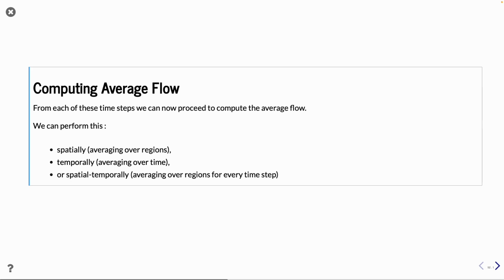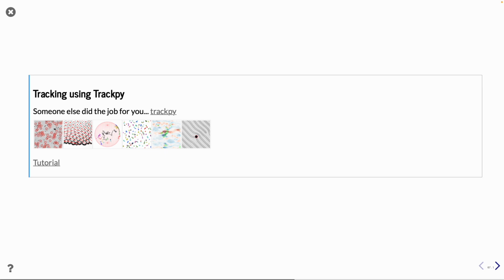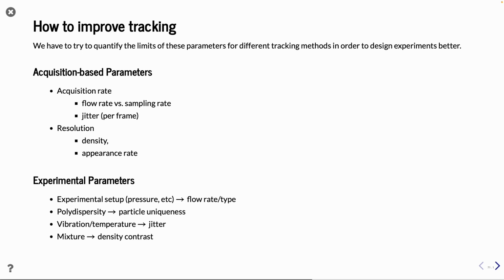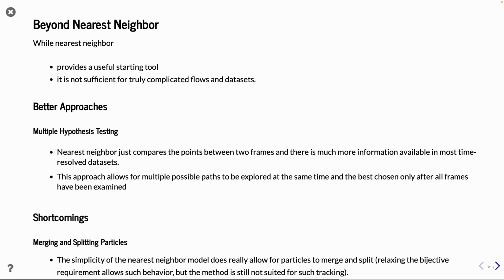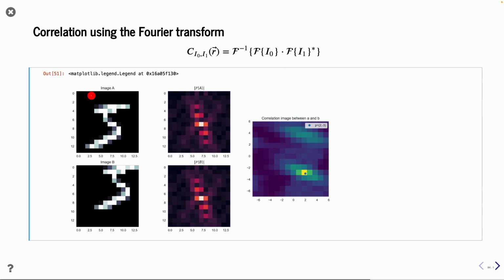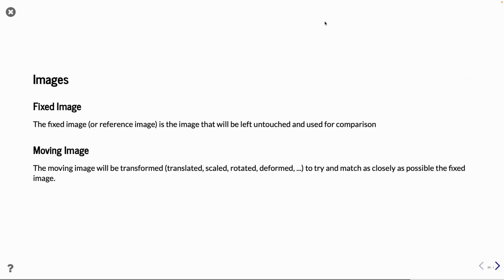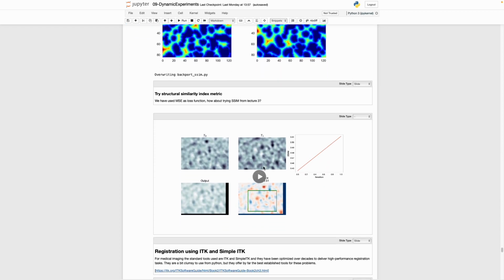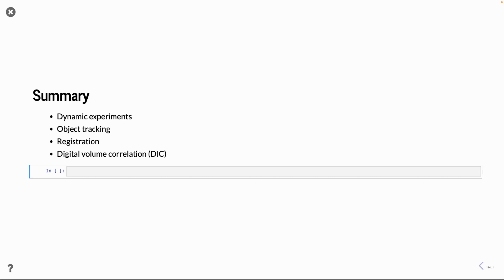QBI 2023 Lecture 9 - Part 2: Flow field averaging and registration